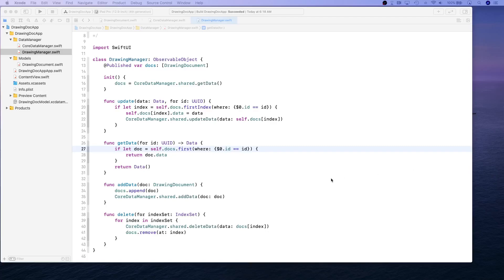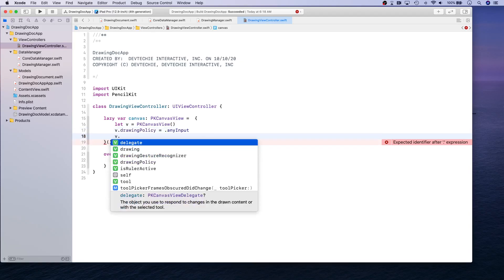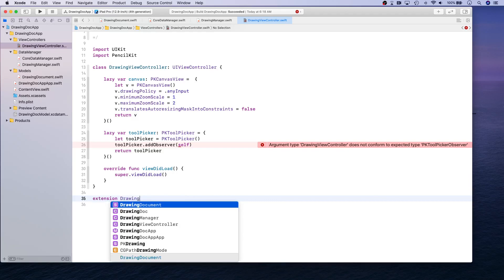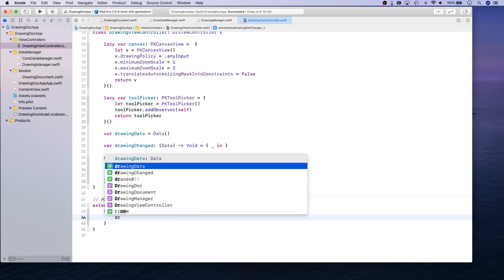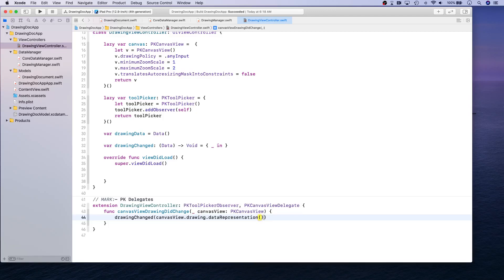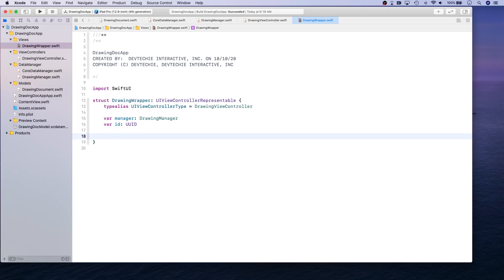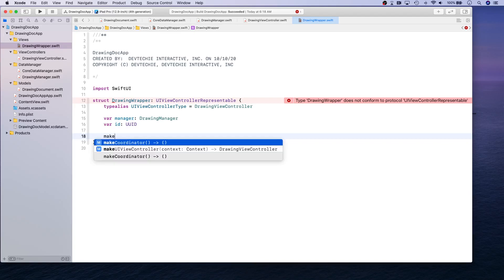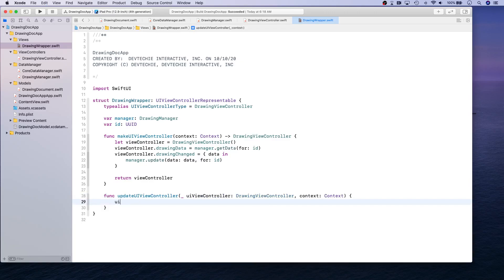Drawing with PencilKit in SwiftUI 04/05: DrawingViewController Wrapper